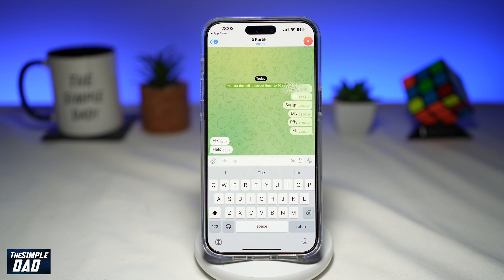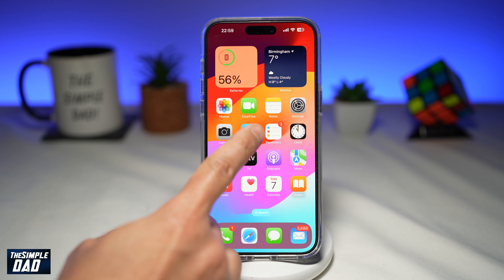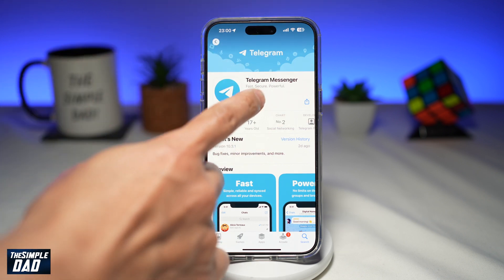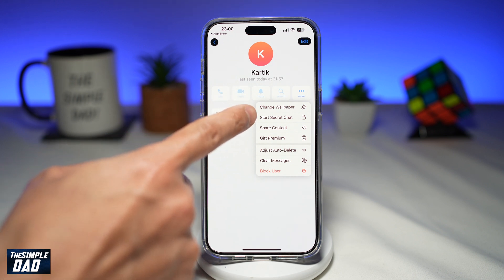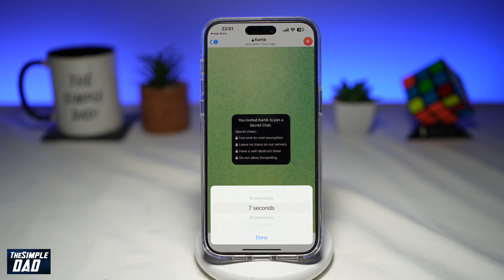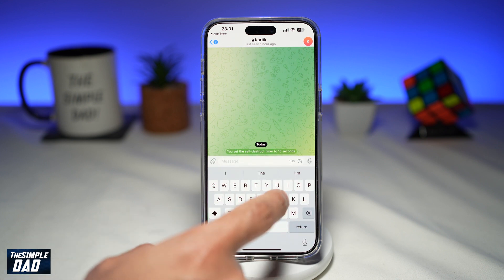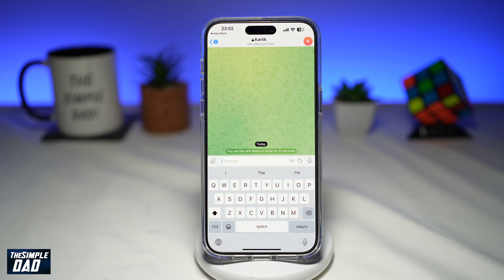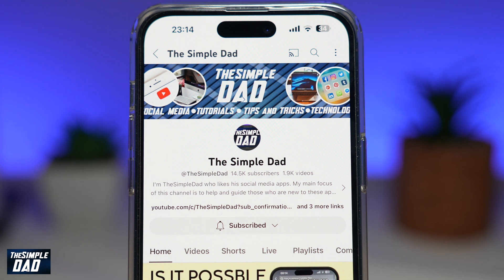How to Enable Thanos Disappearing Message Effect On Messages in Telegram -NEW TELEGRAM UPDATE (2023)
00:00 Intro
00:10 Like or no Like
00:20 How to Enable Thanos Disappearing Message Effect On Messages in Telegram